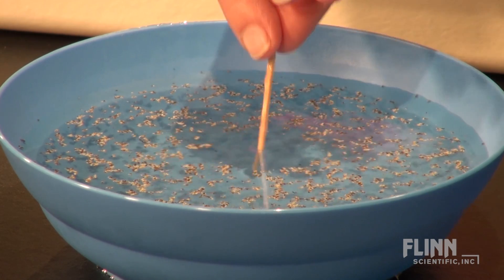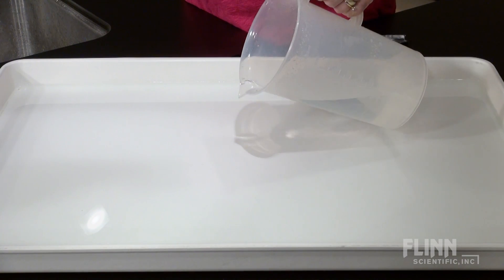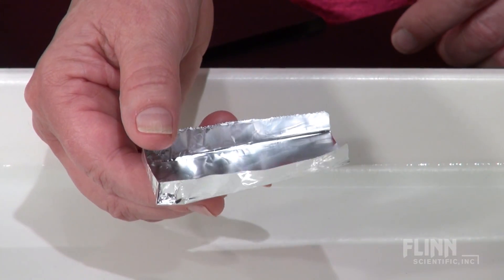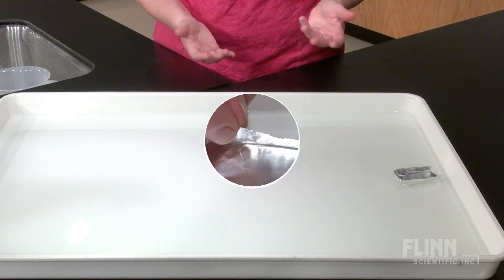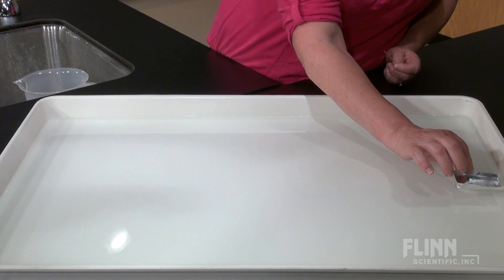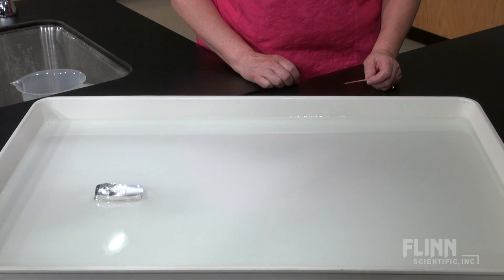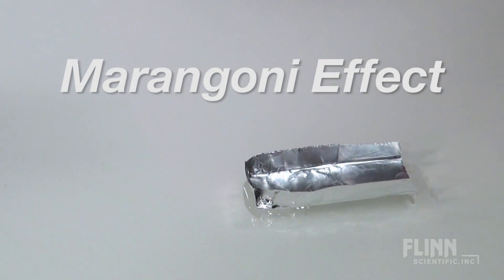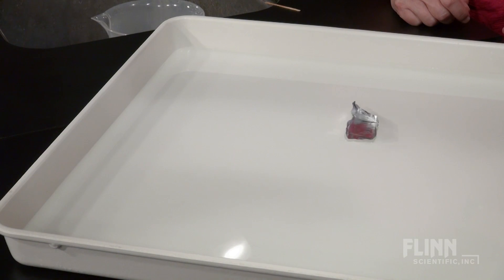Making A Soap-Motor Boat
There’s no motor or sail on this tiny boat. So, what makes it move? Your students will be amazed to discover what happens when they create a surface-tension gradient behind the boat.